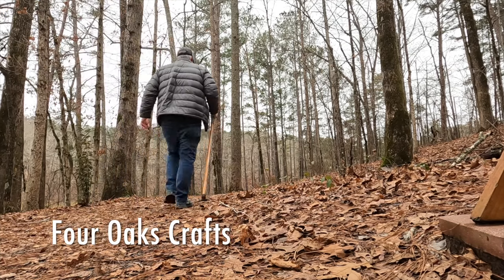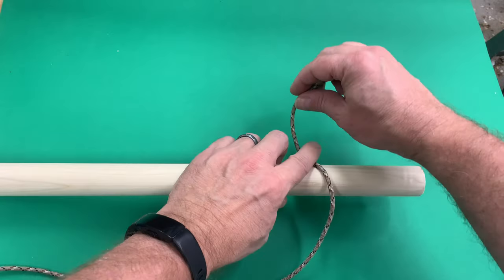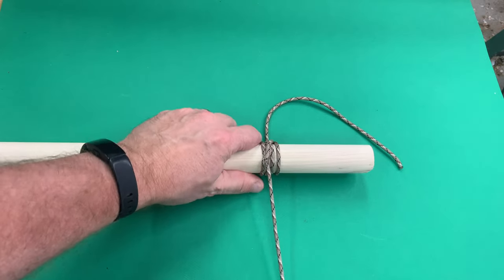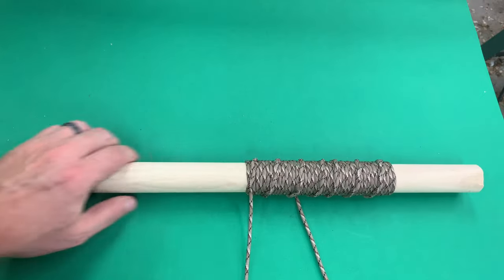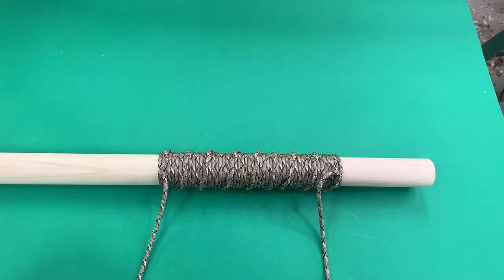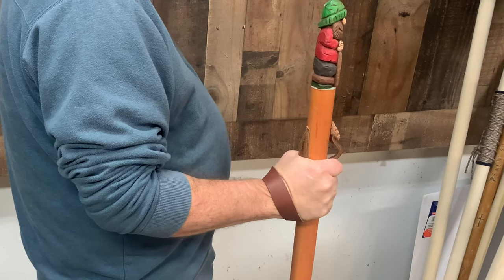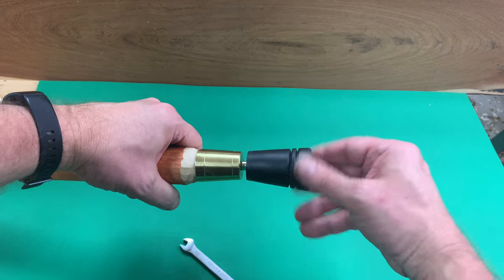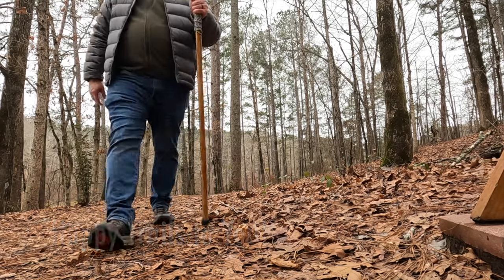Make a Hiking Stick Paracord Wrap and More | Walking Stick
In this video, I'll show you how to add a spiral hitch paracord wrap to your hiking stick. Plus, I'll show other ways to decorate or enhance your walking stick. It's very easy to make your own hiking stick or walking stick and these make great gifts for the nature lover in your life.